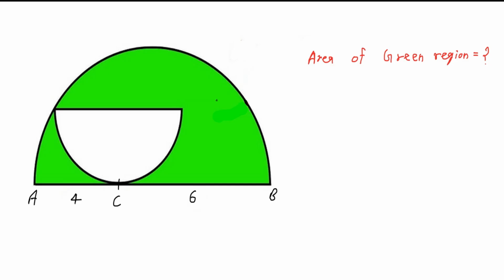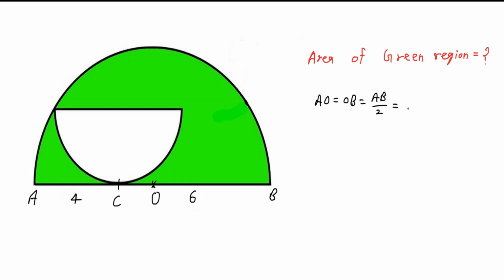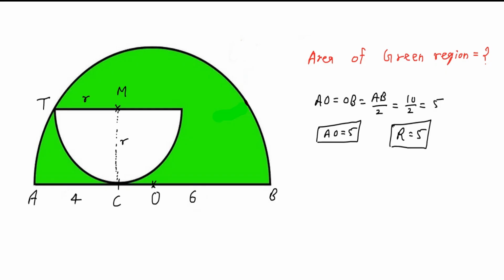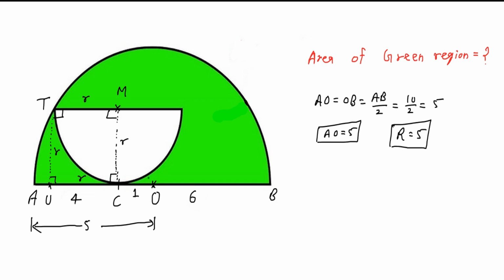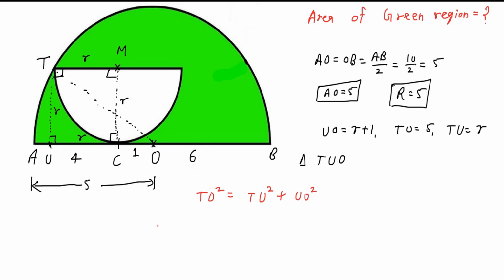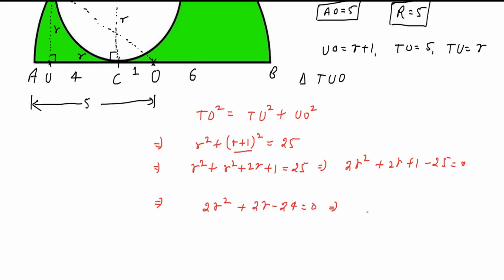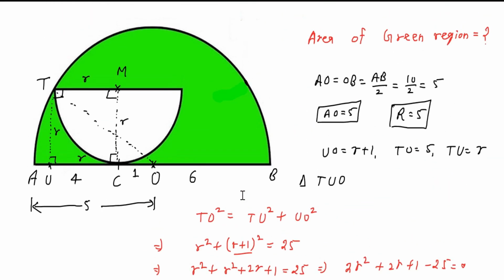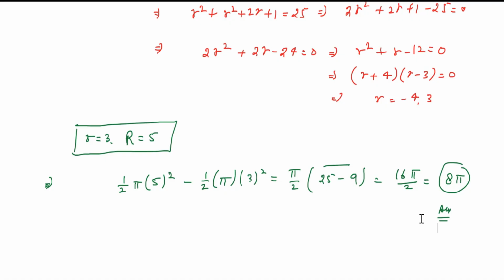Polish Mathematical Olympiad Geometry Problem Solved | Find Area of Shaded Region | Math Olympiad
Unlock the secret behind this fascinating Polish Mathematical Olympiad geometry problem! 🔥
In this video, we solve a unique question involving two semicircles, where one semicircle lies inside the other. Learn how to calculate the area of the shaded region step-by-step using Olympiad-level geometry concepts.

🎯 What you will learn:

✅ Properties of semicircles
✅ Geometry area concepts
✅ Olympiad problem solving skills
✅ Tips & tricks for competitive math exams

This problem is perfect for students preparing for:
• Polish Math Olympiad
• International Mathematics Olympiad (IMO)
• AMC / AIME / JEE / UKMT
• School & college-level competitions